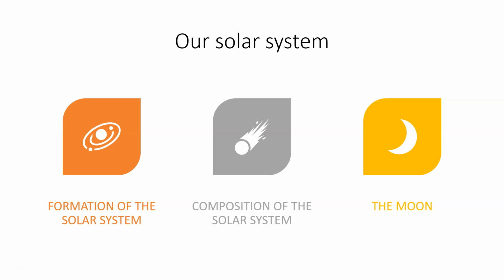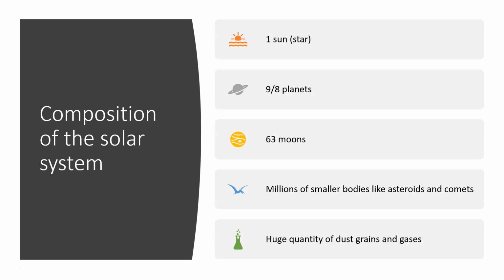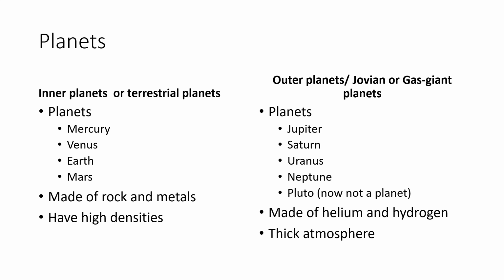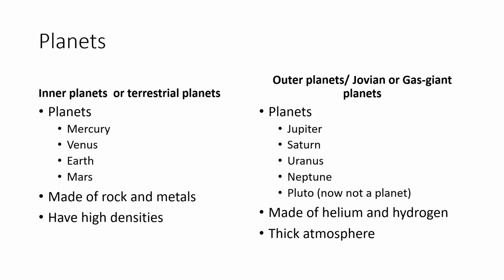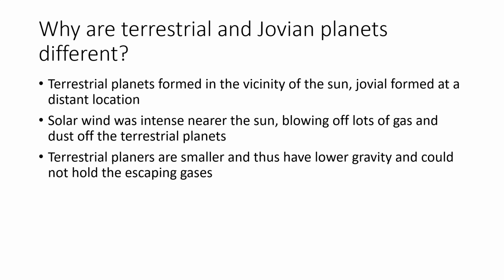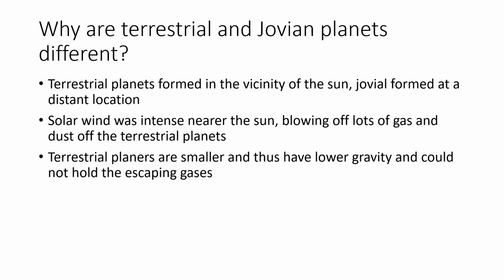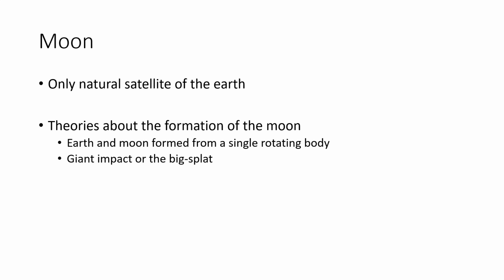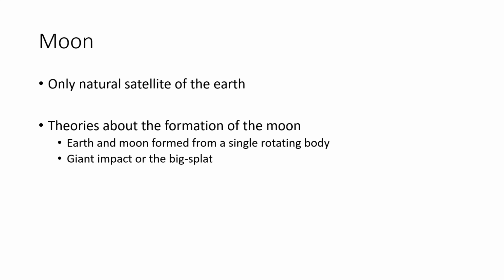02 Our Solar System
Composition of the Solar system in brief

Terrestrial planets

Jovian planets

The formation of moon

CBSE

NCERT Syllabus